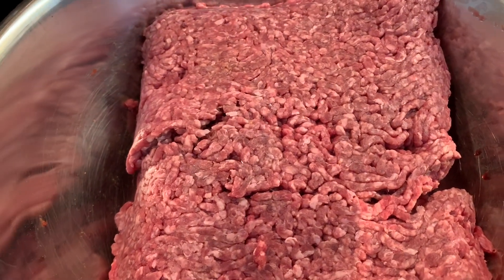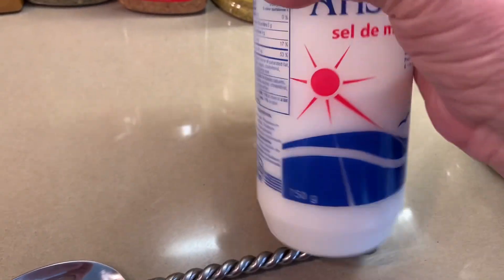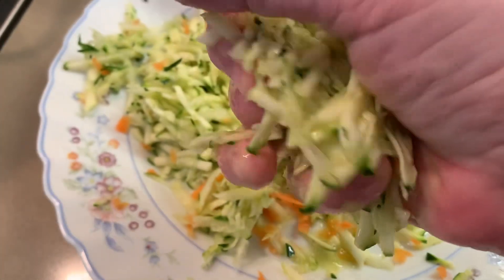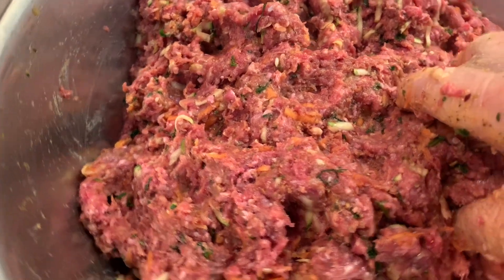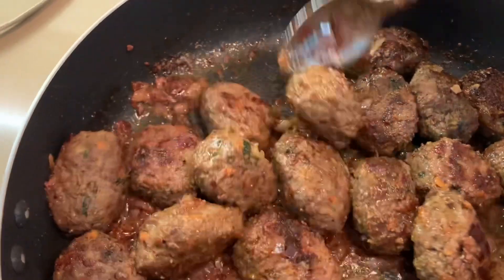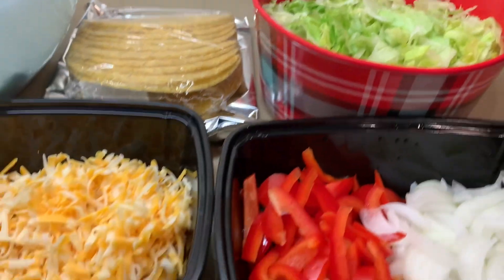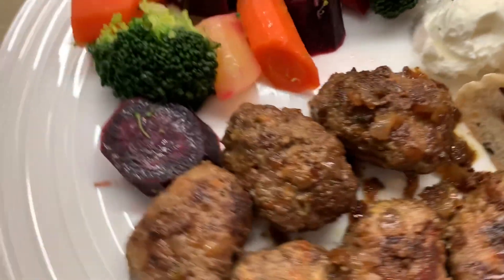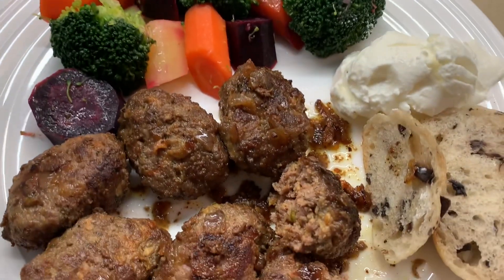BURSTING! With flavour must try this delicious recipe your family will love it 🥰 ￼￼